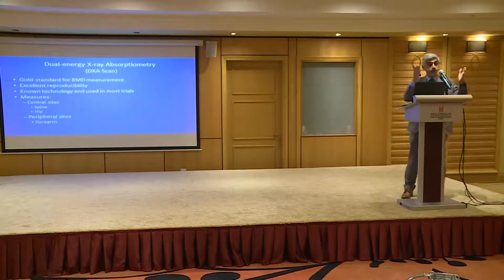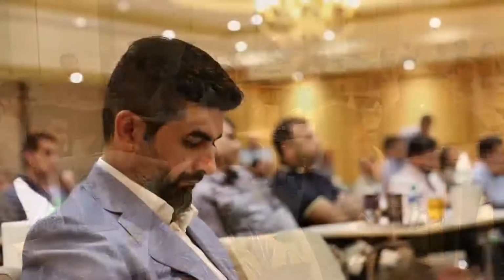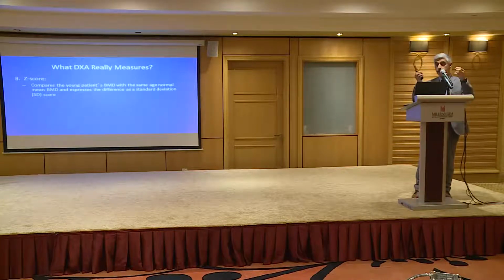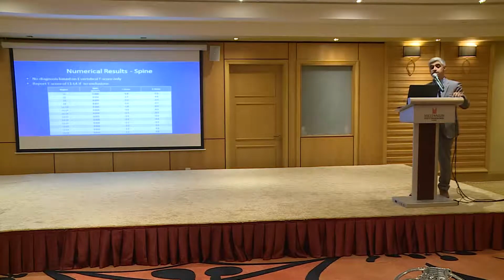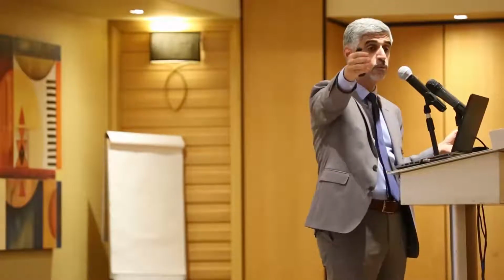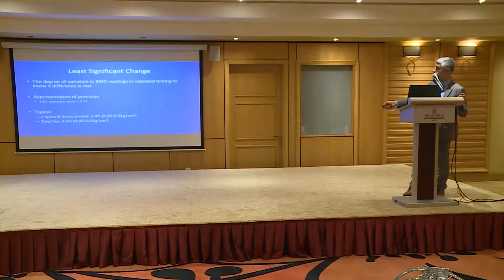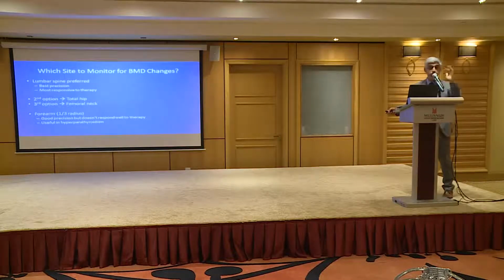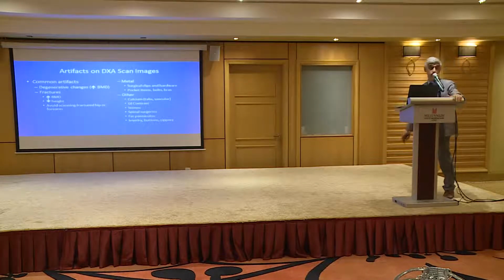1st Mubarak Endocrine Symposium - Dr. Thamer Al-Essa " BMD interpretation " 20.10.2019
1st Mubarak Endocrine Symposium

 Dr. Thamer Al-Essa

" BMD interpretation "

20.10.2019